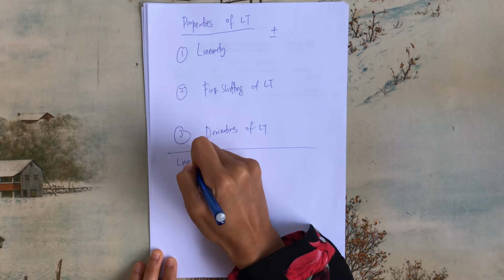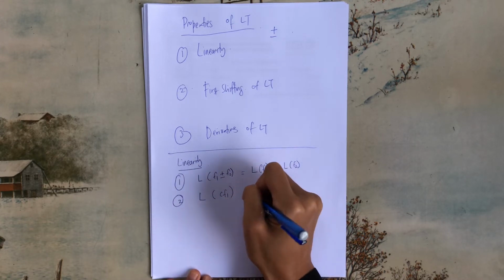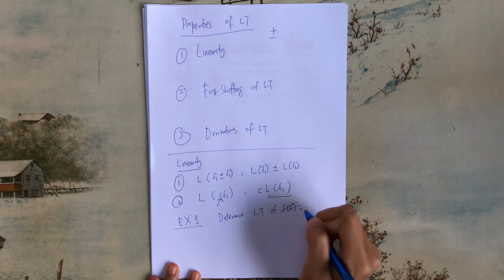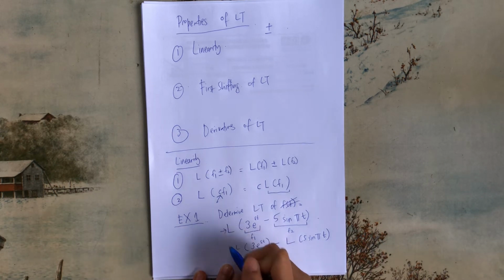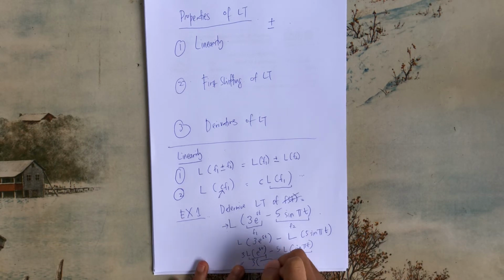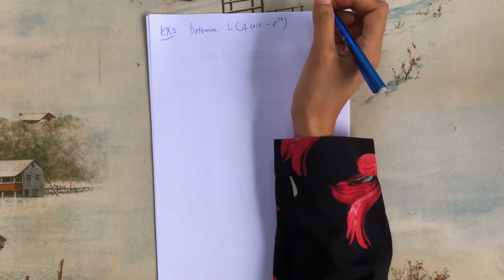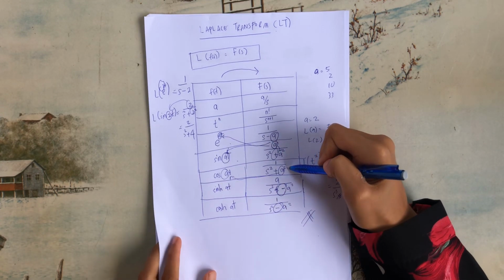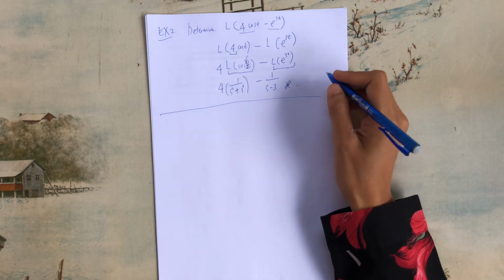Laplace transform - properties of laplace transform (linearity)